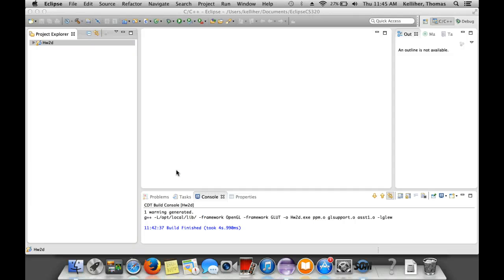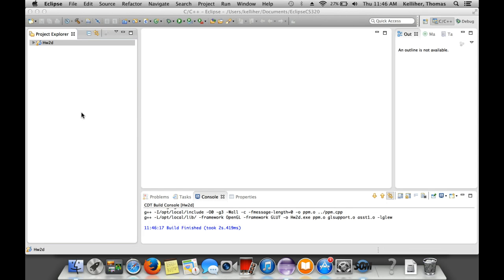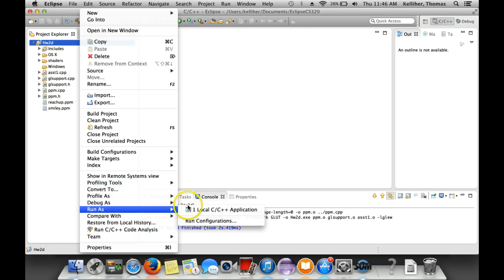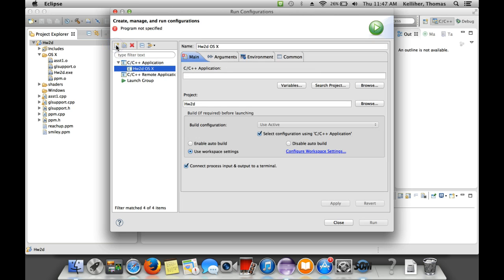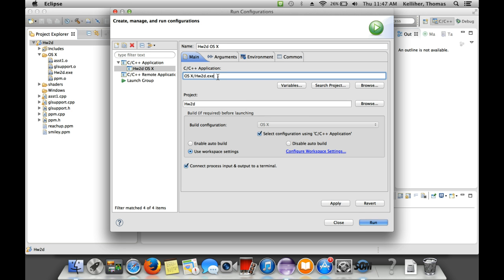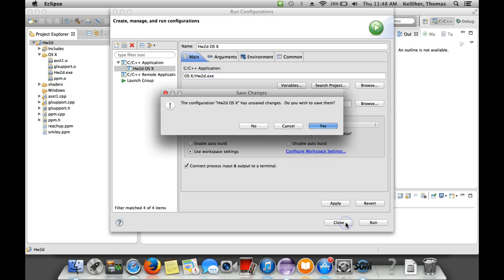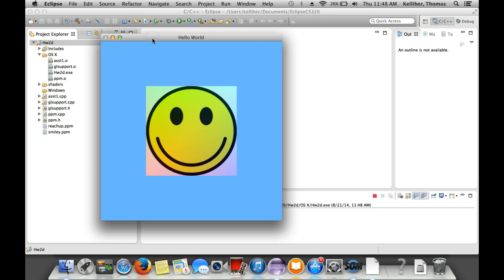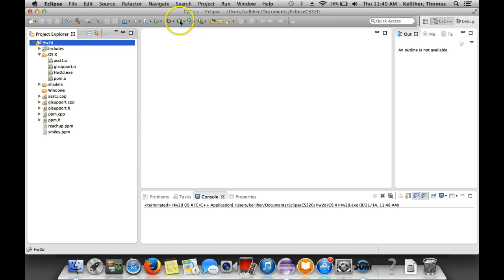Managing Eclipse Run Configurations on a Mac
This how-to demonstrates creating an Eclipse run configuration on a Mac, which doesn't appear to do so automatically, as is the case on Windows.